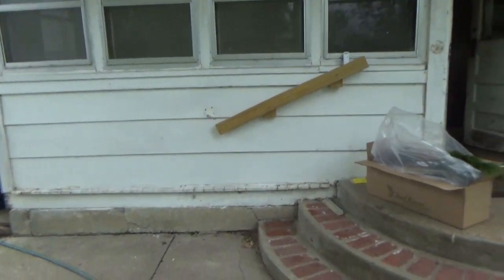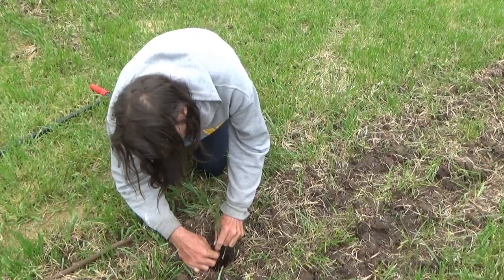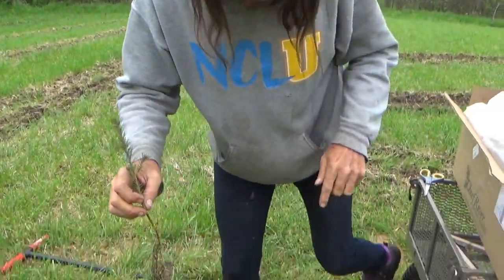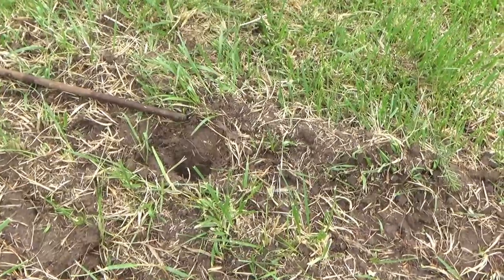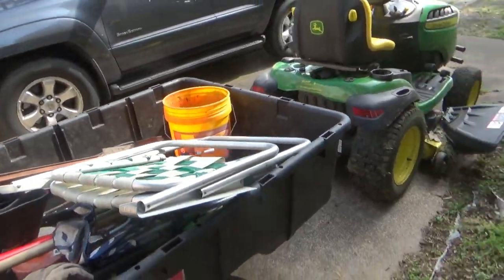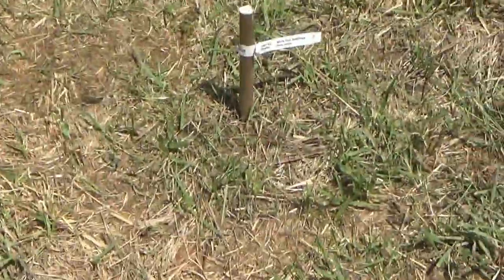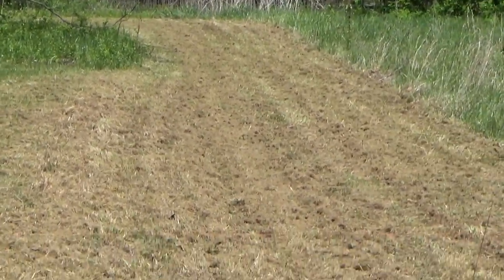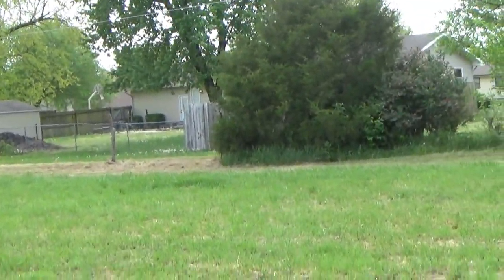S01EP13 - Planting bare root Christmas trees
Today on JAlly Farms: Christmas tree planting (bare root) We get our first batch of Christmas trees in.The ground was soaked but we had to get them in the ground.

Favorite Products:
WHEELED STRING TRIMMER MOWER
SOUTHLAND REAR TINE TILLER

BRINLY-HARDY
17CUFT TOW BEHIND DUMPCART

You could be listed here